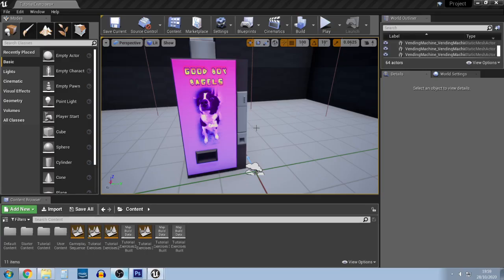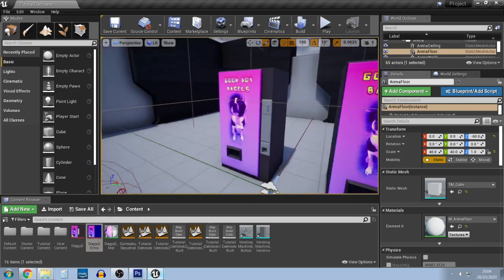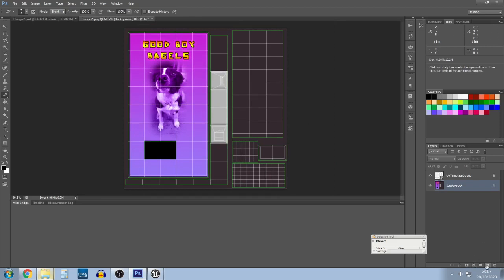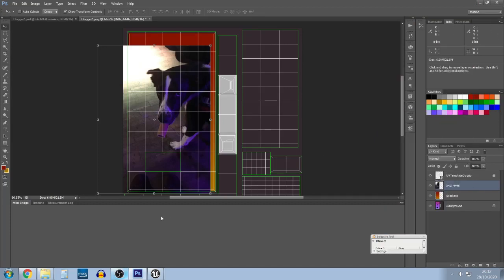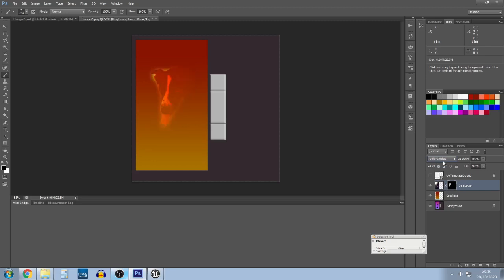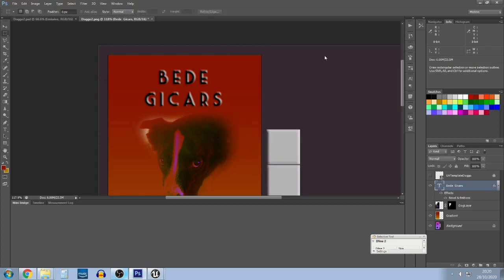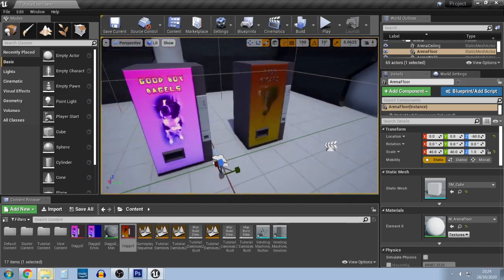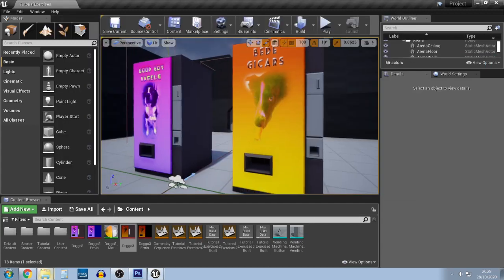Importing Assets/Materials into Unreal: Part 2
Hey Folks, so this section of the tutorial is focused on importing the assets into Unreal, compiling the textures in the material editor and editing said textures in an image editing software.

If you don't have access to Photoshop, Krita is a great free alternative to the tool which you can use for layer functions